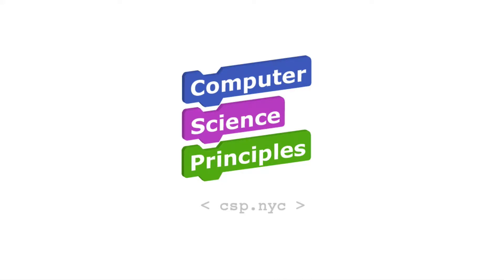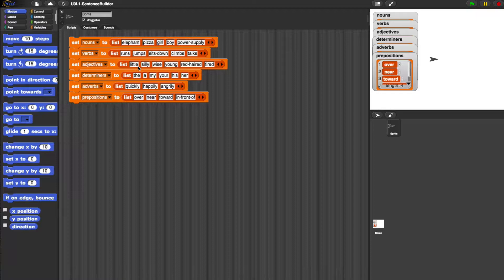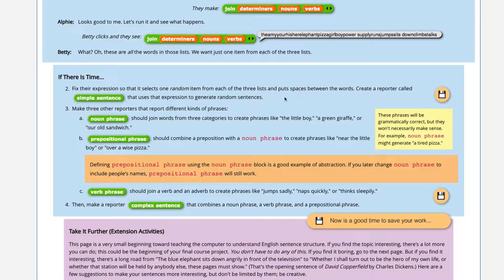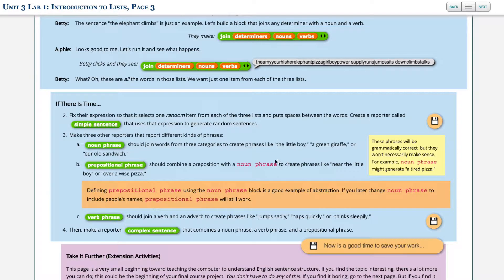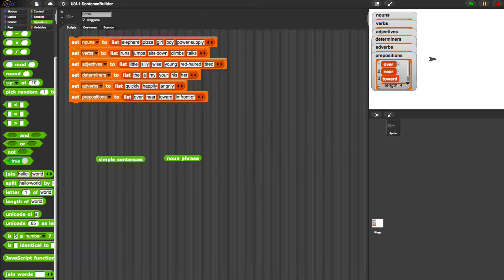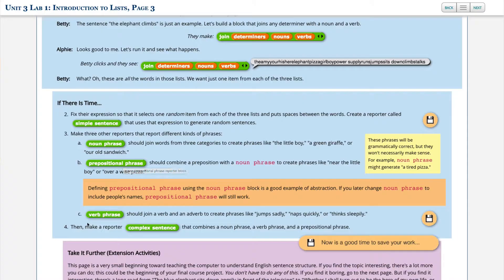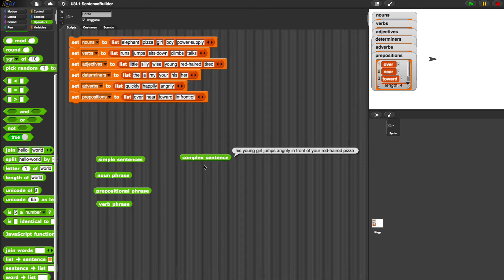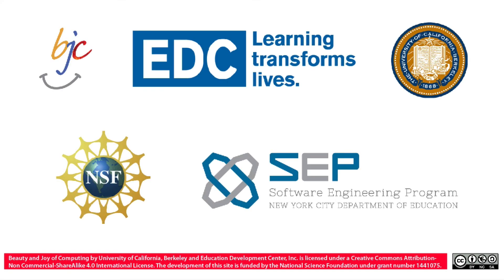U3L1 Modeling Sentence Structures (pg 3) BJC / Snap! Program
This video screencast corresponds with Unit 3, Lab 1, Page 3 of the Beauty and Joy of Computing (BJC). The title of this page/lesson is “Modeling Sentence Structures”.